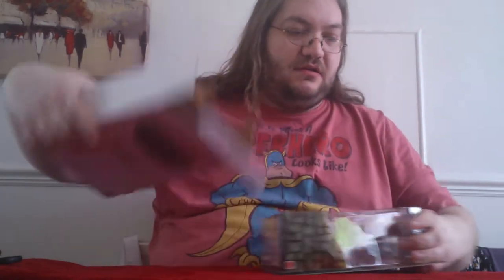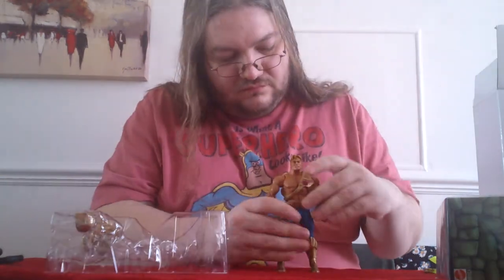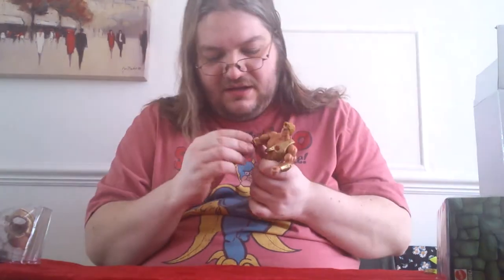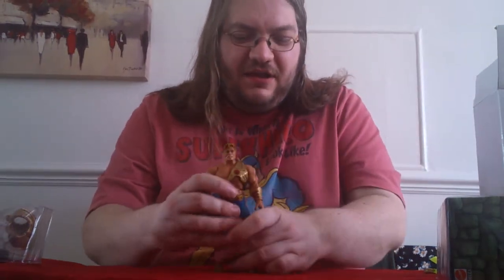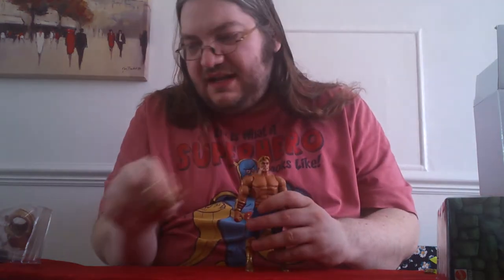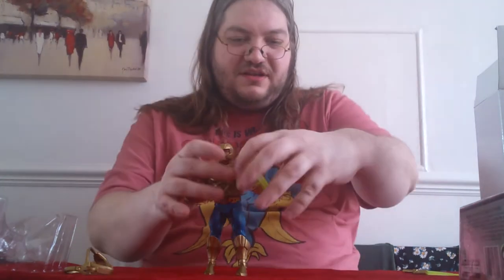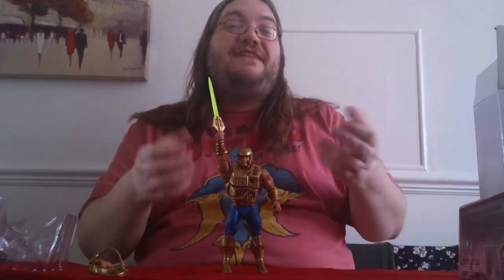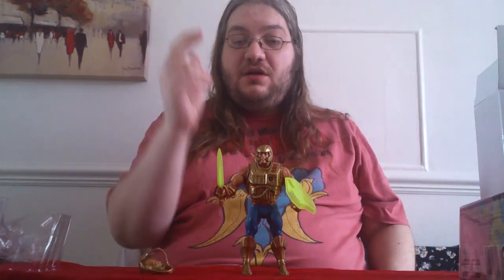MotUC Reviews - Time for a new adventure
Another in my line of Masters of the Universe Classics Reviews, this one is Galactic Protector He-Man, or New Adventures He-Man as I call him. I really like this figure and think you will too.